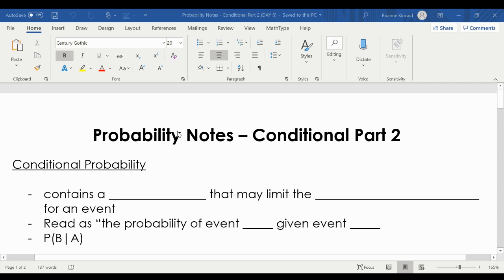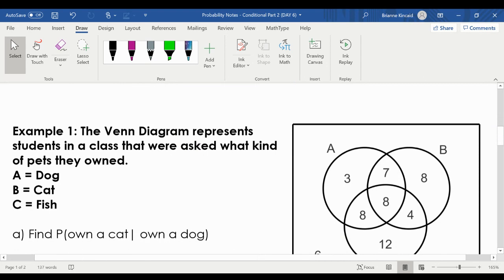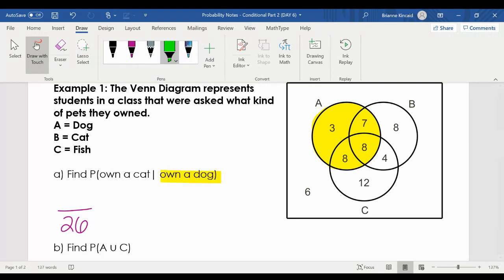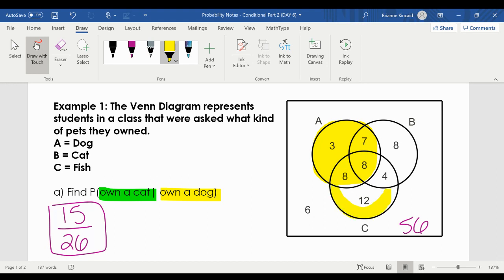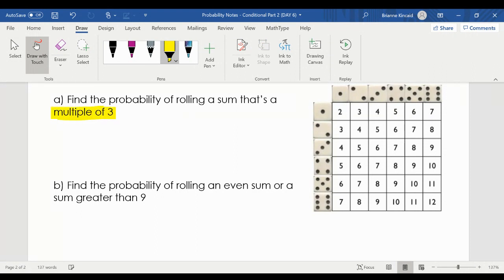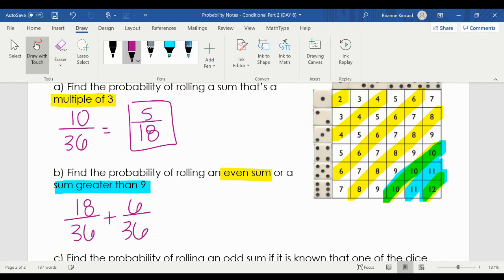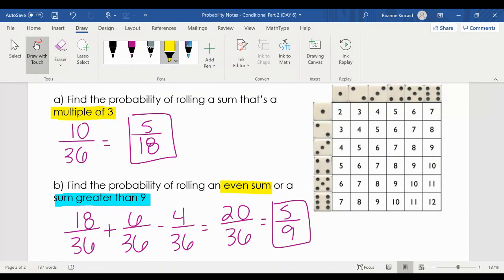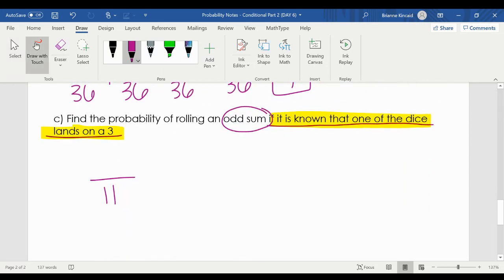Probability: Conditional Part 2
Explanation and examples of conditional probability without two way tables.